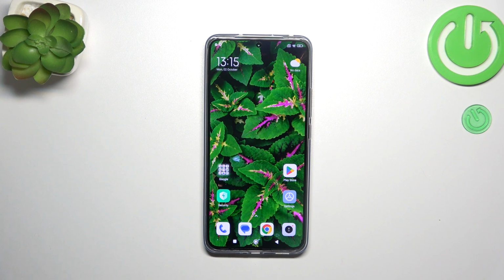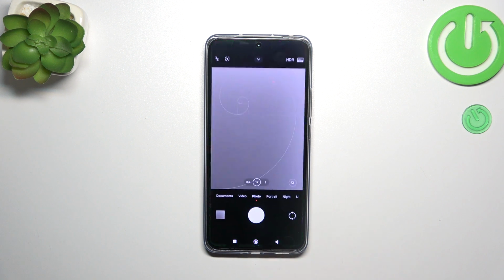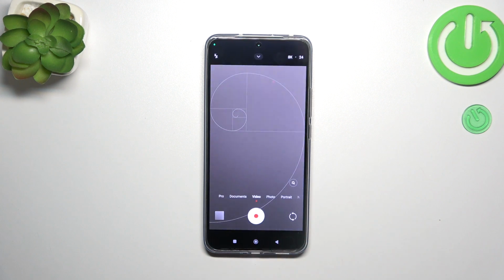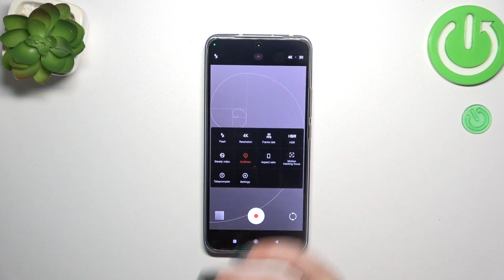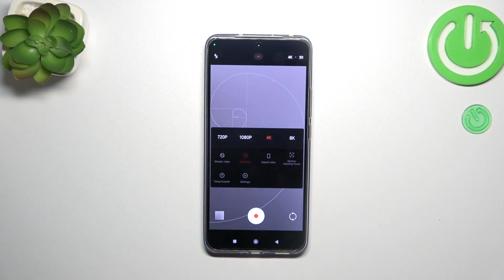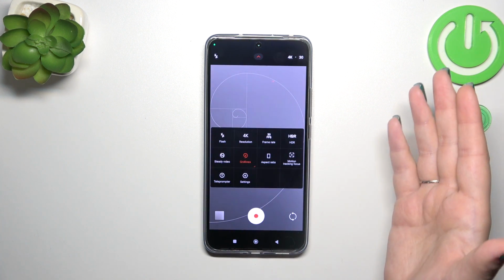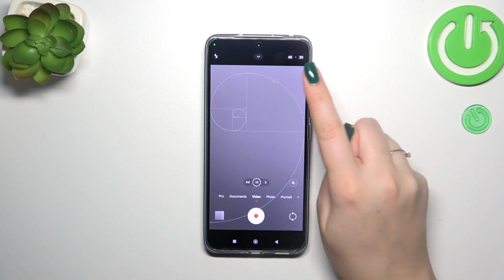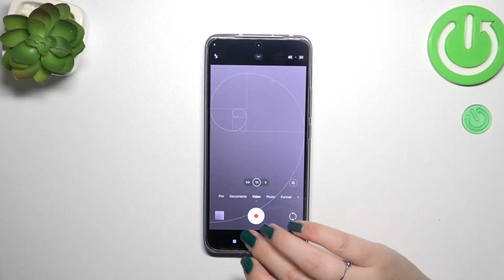How to Video Resolution on XIAOMI 13T Pro - Manage Video Quality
Read more info about XIAOMI 13T Pro:
Curious about altering the video resolution on your XIAOMI 13T Pro? Interested in switching the video quality for your device? We're pleased to present a video guide that simplifies the process of changing the video resolution on your XIAOMI 13T Pro. In this tutorial, we'll provide clear instructions on how to enhance your video-watching experience by adjusting the video quality on your Xiaomi device. Follow the attached guide to gain insights into accessing the camera settings and successfully modifying the video resolution on your XIAOMI 13T Pro. For a variety of helpful tutorials tailored to your XIAOMI 13T Pro, be sure to explore our HardReset.info YT channel. We're here to offer you a wealth of valuable insights and tips.

How to record videos in FHD on XIAOMI 13T Pro? How to activate FHD videos on XIAOMI 13T Pro? How to enable FHD videos on XIAOMI 13T Pro? How to use FHD on XIAOMI 13T Pro? How to record videos in high quality on XIAOMI 13T Pro? How to choose FHD resolution on XIAOMI 13T Pro?